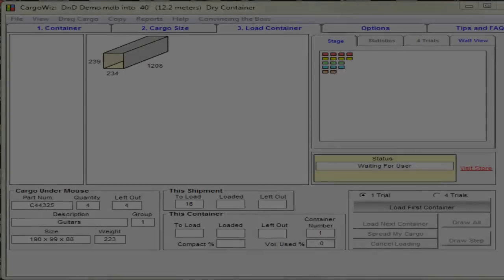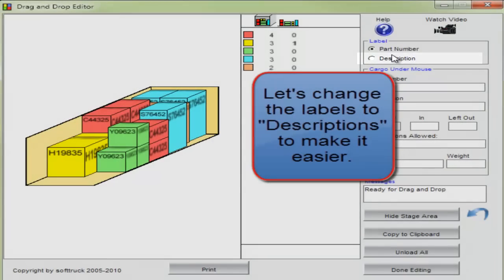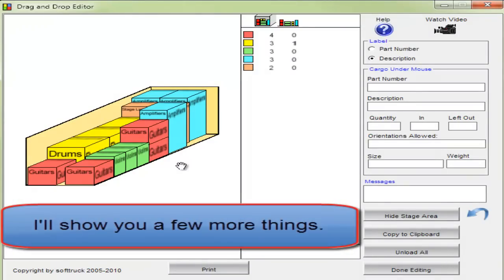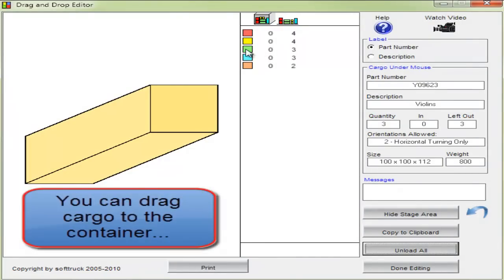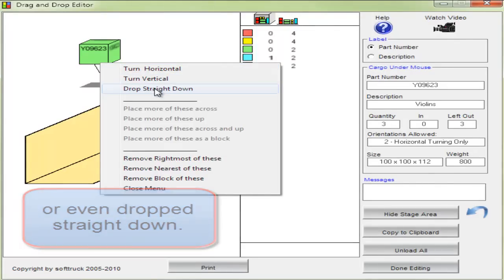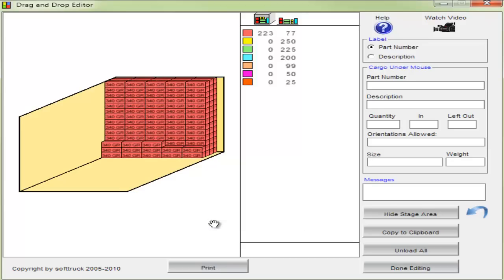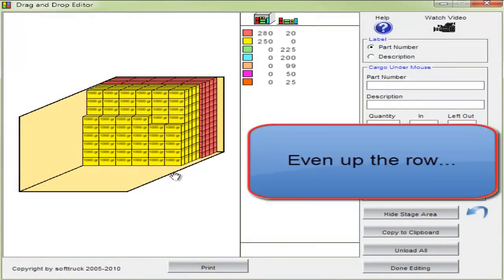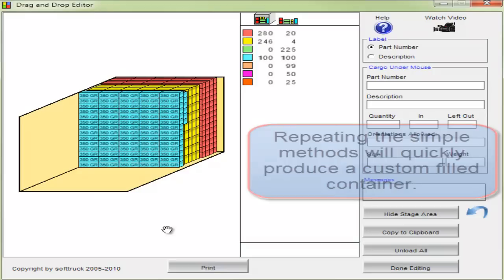CargoWiz Drag and Drop Demo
A demonstration and tutorial of the Drag and Drop cargo position editor in CargoWiz..